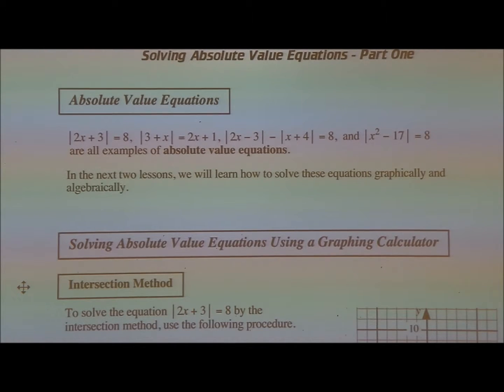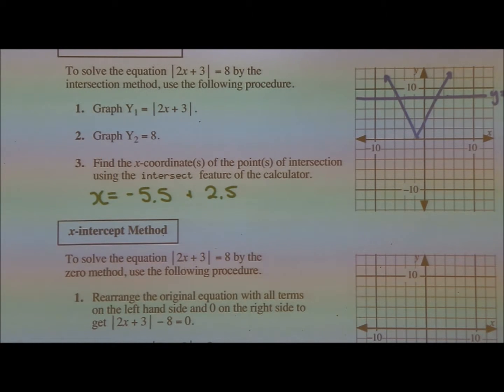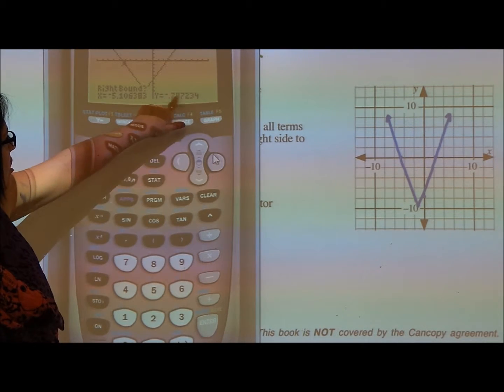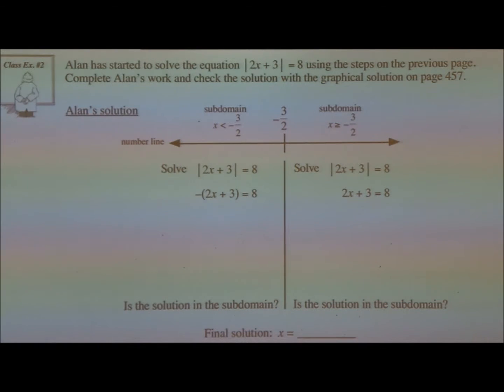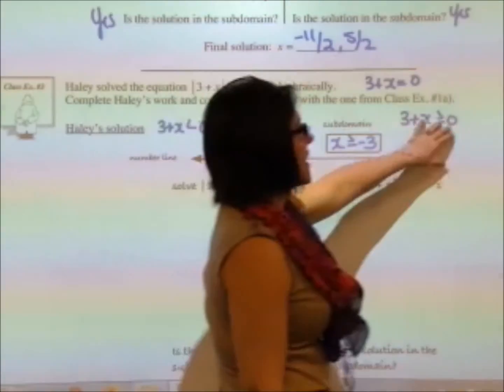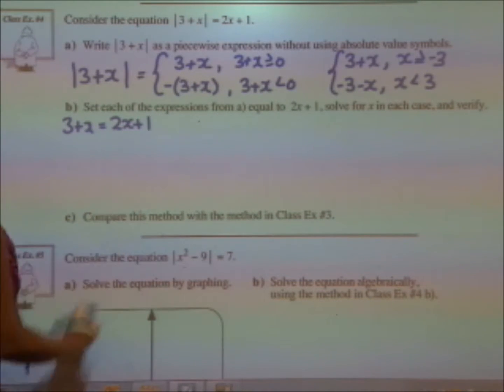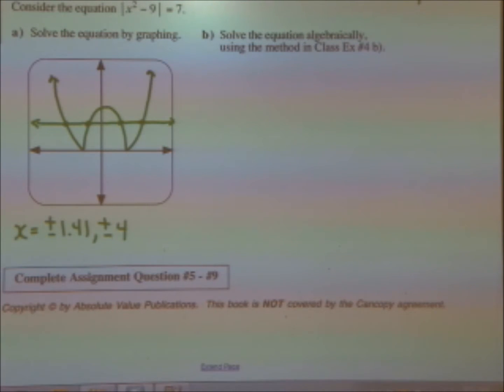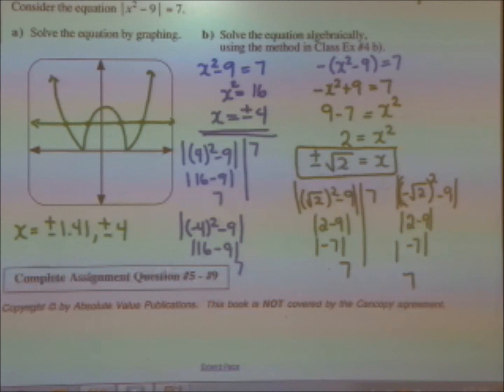Math 20 1 Ch 7 Lesson 2